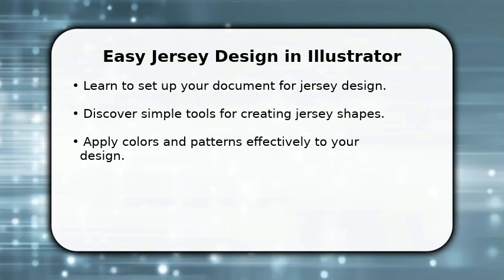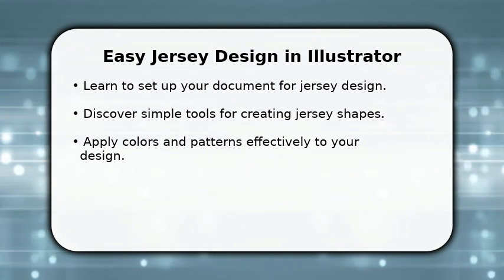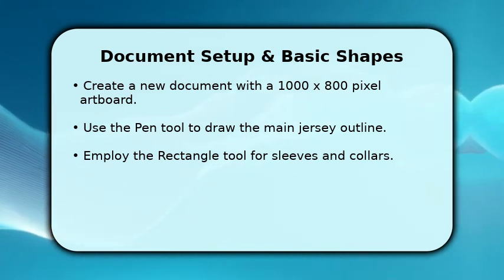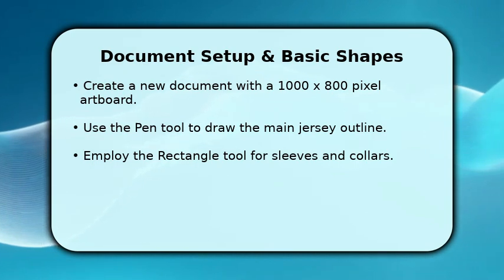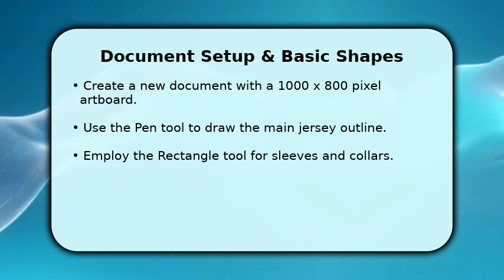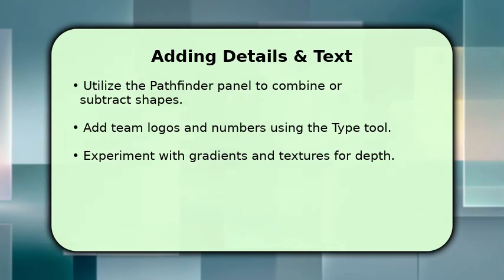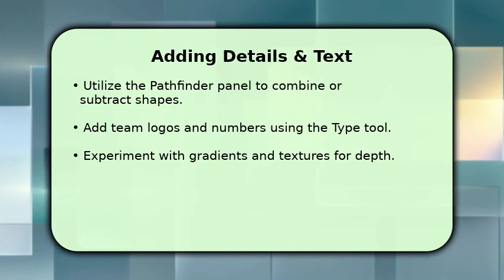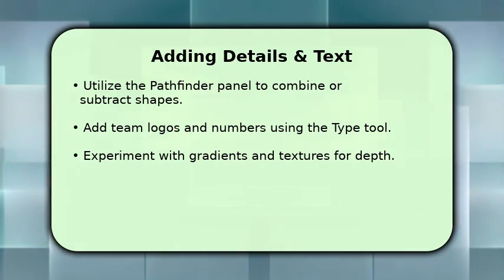How to Use Adobe Illustrator for Jersey Design (Easy Method)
In this video, we'll show you how to create a professional-looking jersey design using Adobe Illustrator. From basic shapes and text to advanced techniques like layering and blending modes, we'll cover it all in an easy-to-follow format. Whether you're a beginner or an experienced designer, this tutorial will help you unlock the full potential of Adobe Illustrator for your jersey design needs.

adobe illustrator, jersey design, easy method, tutorial, graphic design, illustrator tips, design software, sports branding, custom jerseys